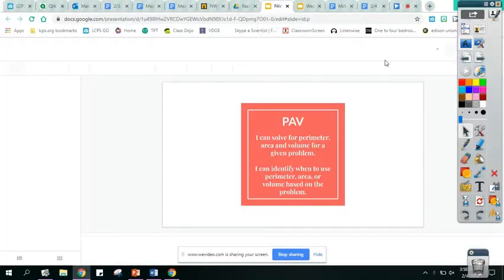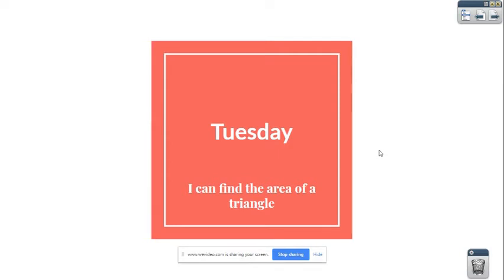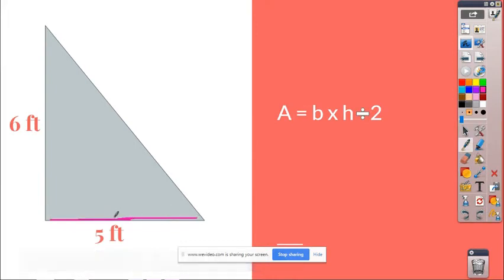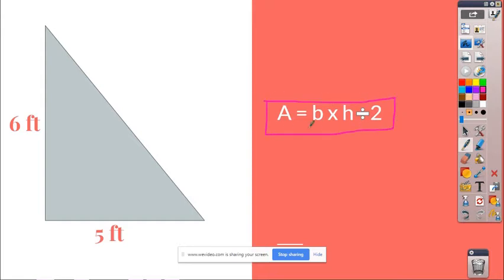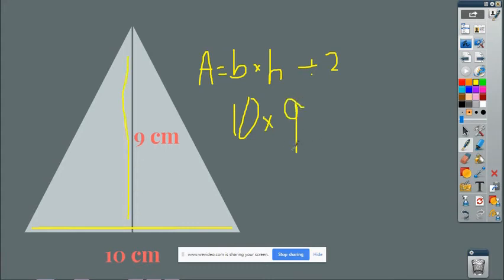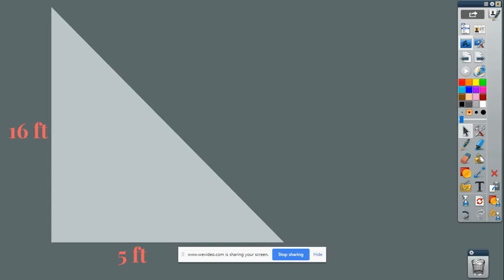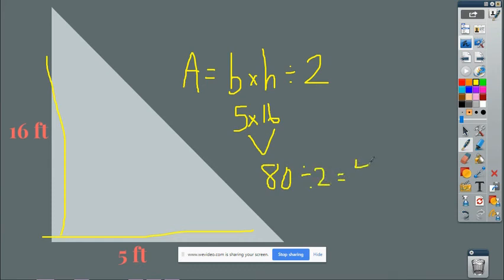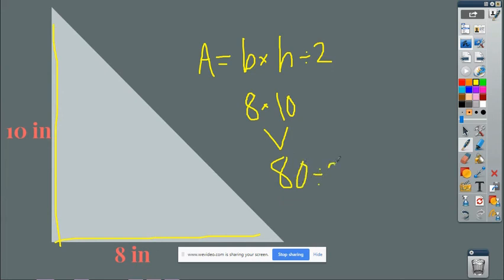area of triangle